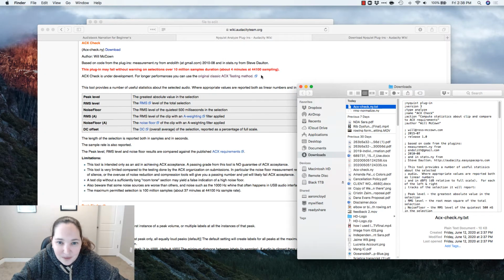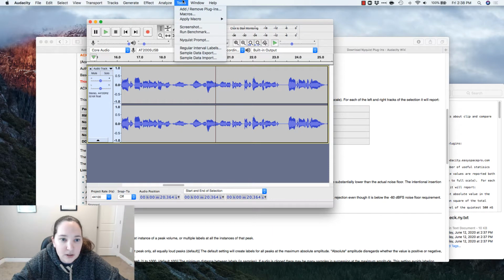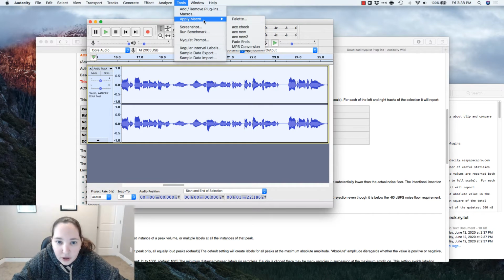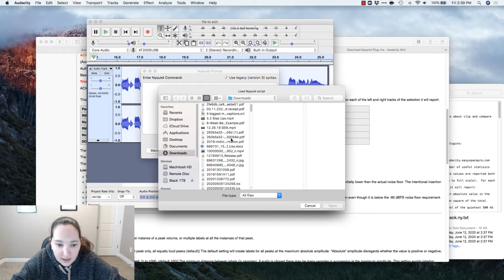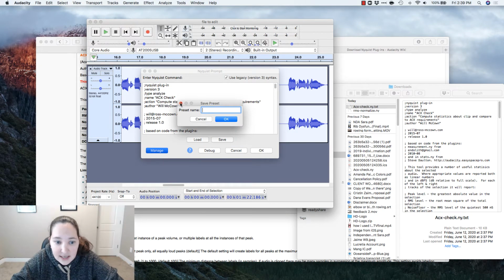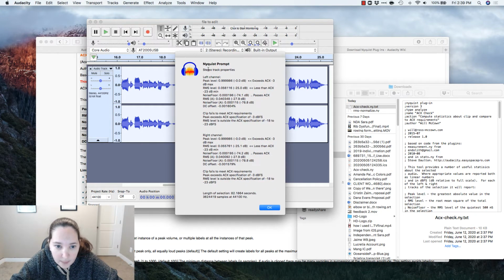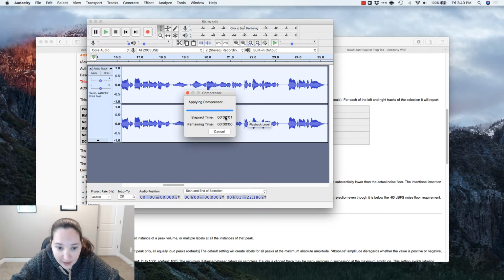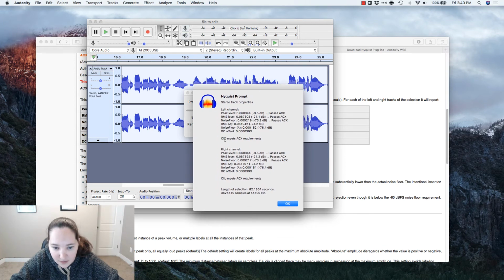ACX Check | Audacity | Audiobook Narration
If you are narrating books for ACX and using Audacity, this is an amazing tool to help your audio get approved. It's a check that will look for everything ACX is looking for and make sure it will pass.

We have a free facebook group where you can ask questions too.